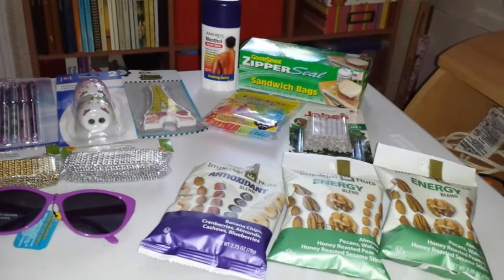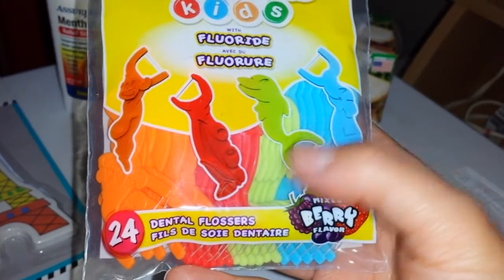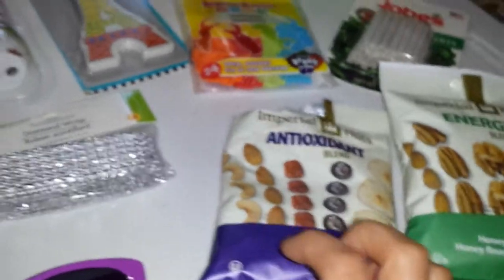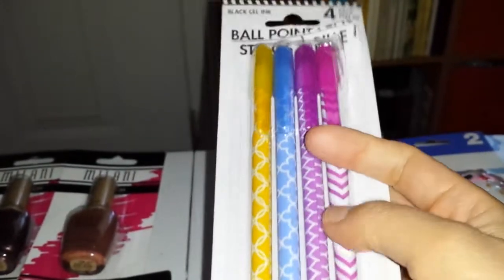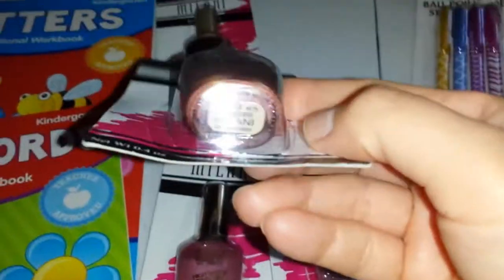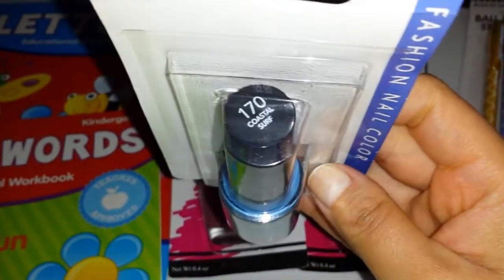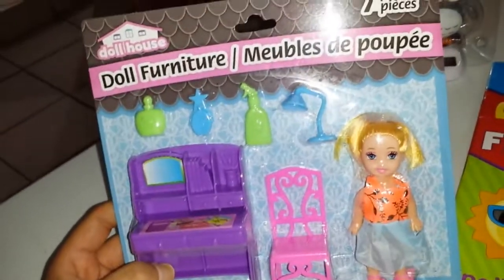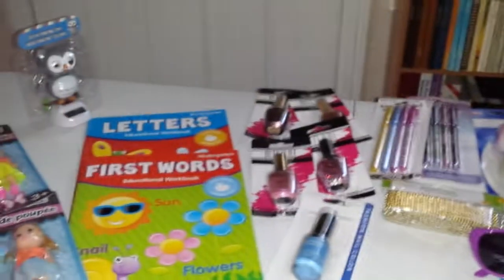DOLLAR TREE HAUL!!!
Got awesome stuff!! The store was fully stocked on amazing stuff, hard to keep sane in there lol! I have posted swatches of the nail polishes on Instagram...follow me @DeliahSilverSparkle